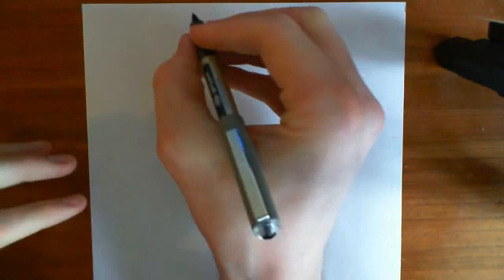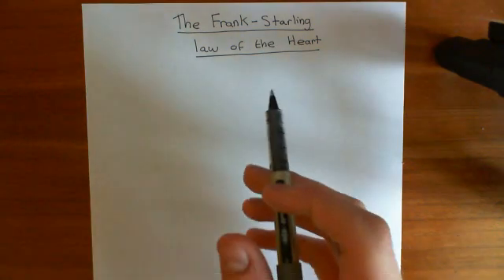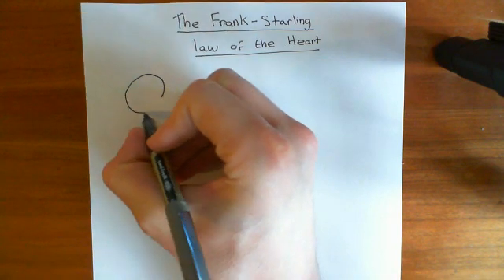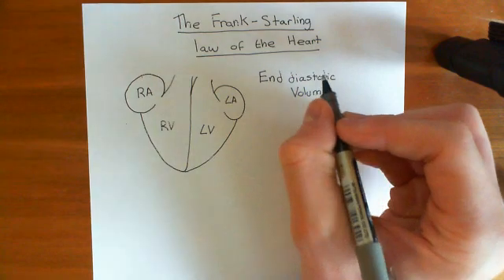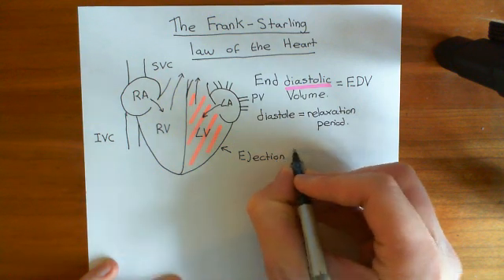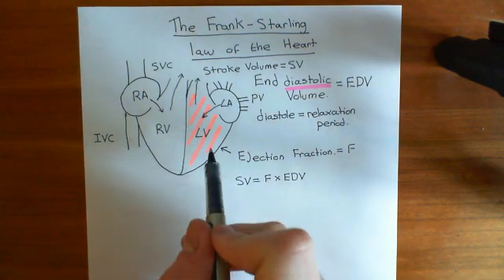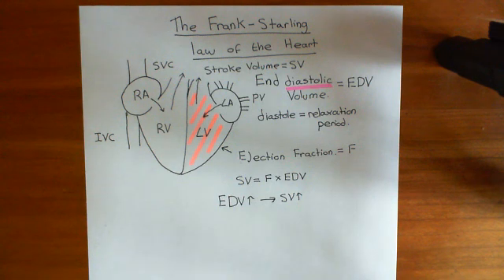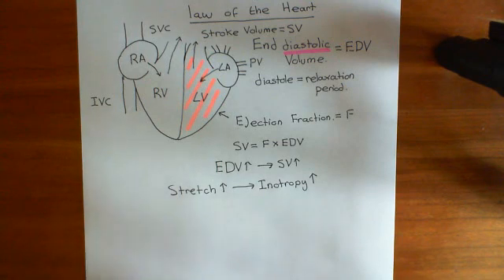The Frank-Starling Law of the Heart Part 1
In this video we talk about the Frank-Starling law of the heart.